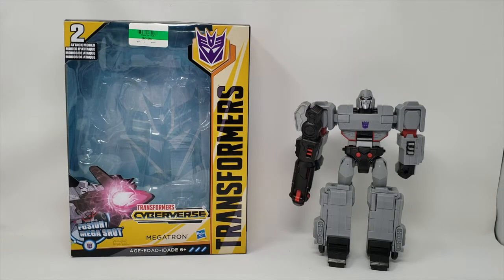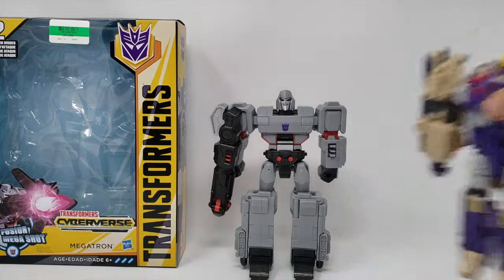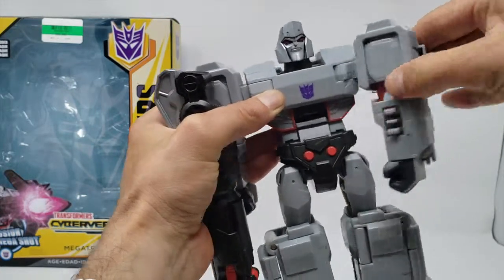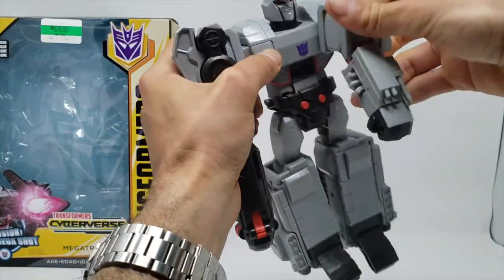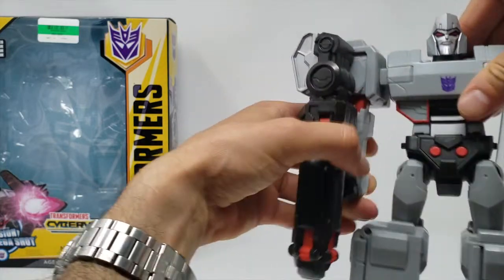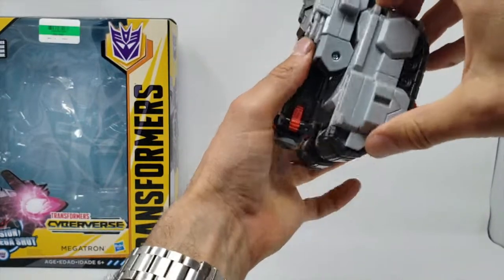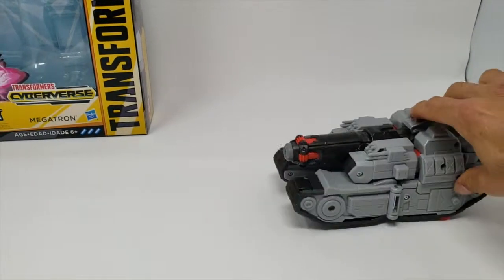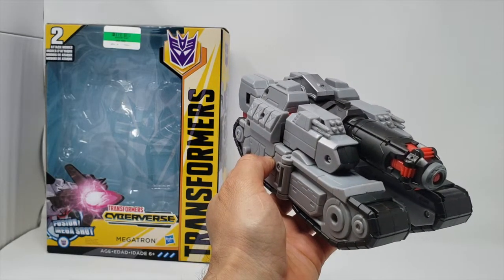Transformers Cyberverse Megatron